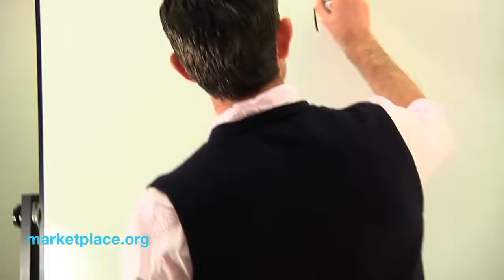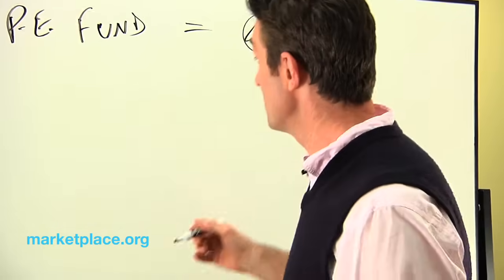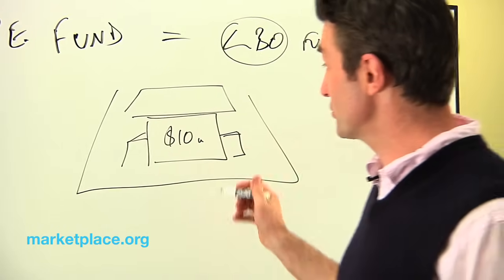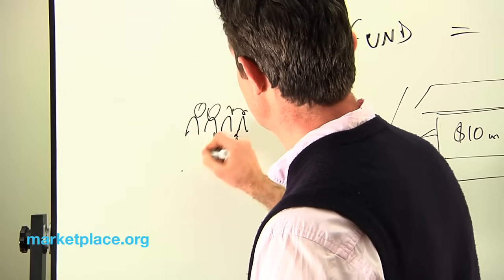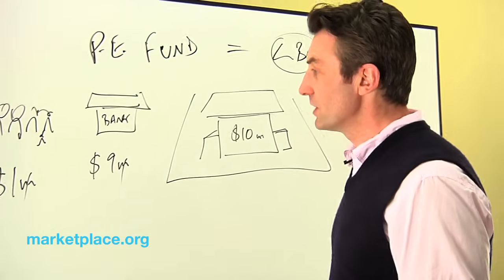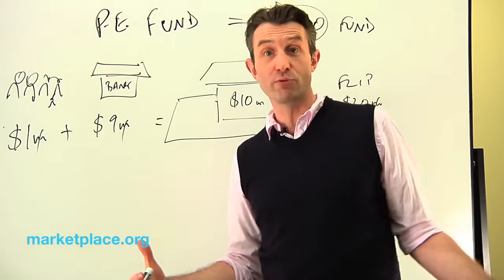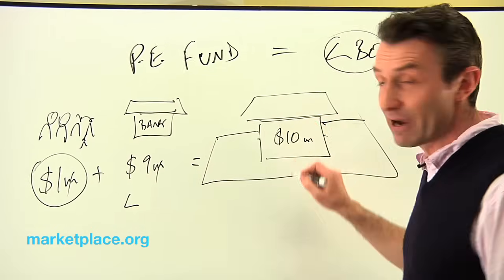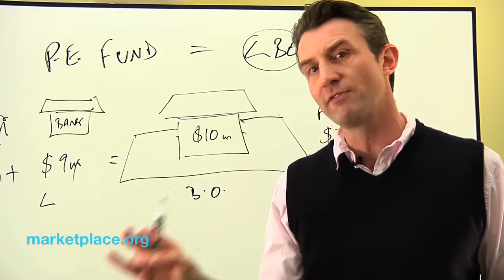Private equity explained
Private equity funds are groups of investors that flip companies for a profit. It's the technique they use that makes them special, as Paddy Hirsch explains.